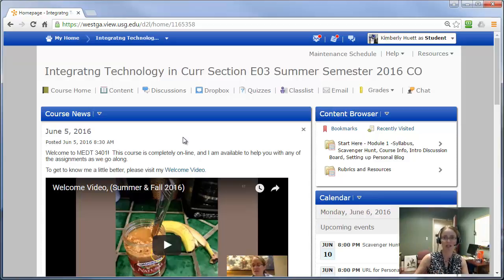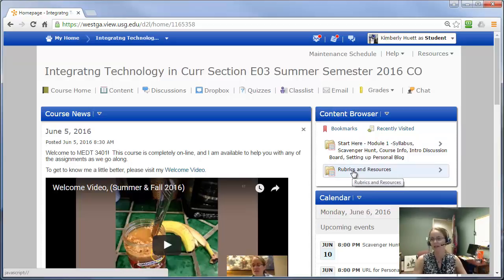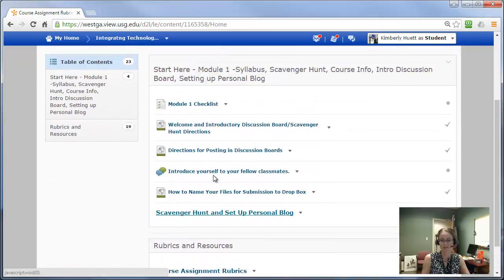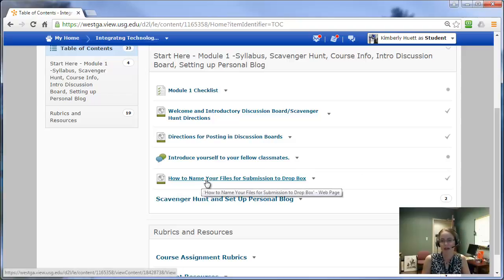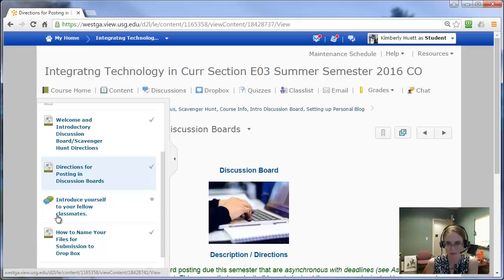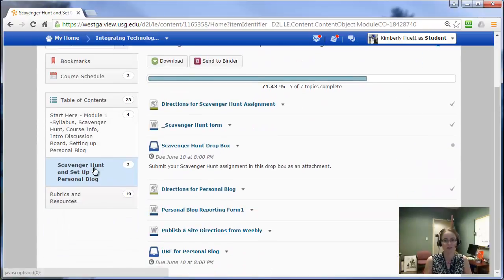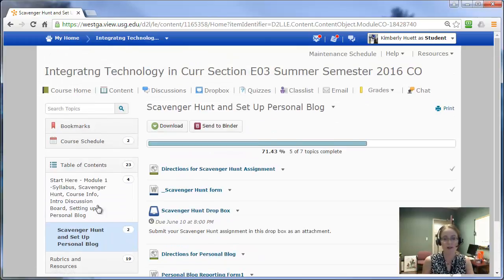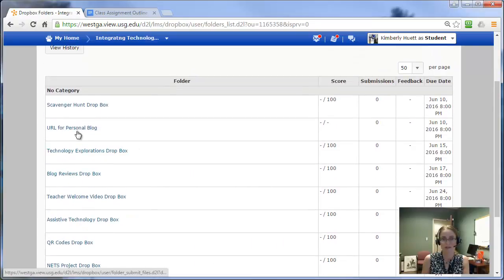Welcome to Module 1 ! (3401, Summer 2016)